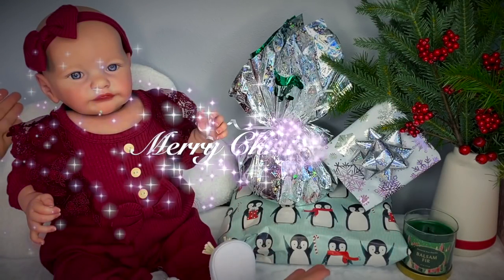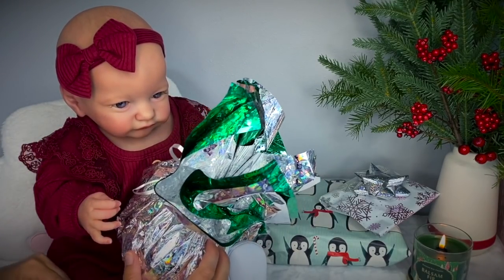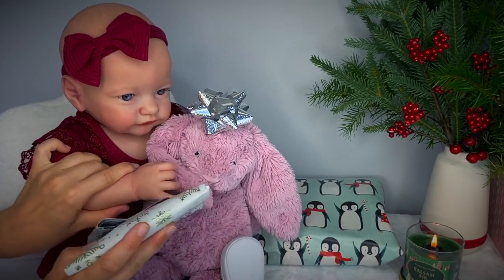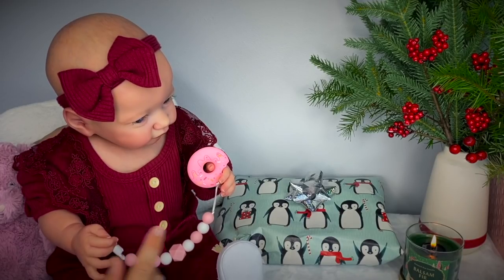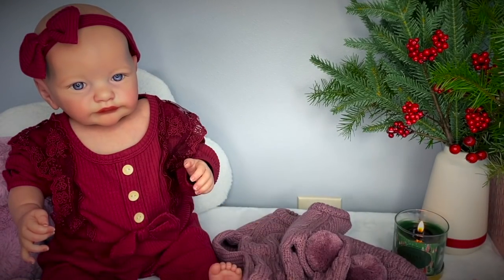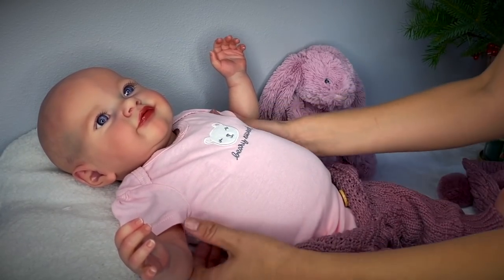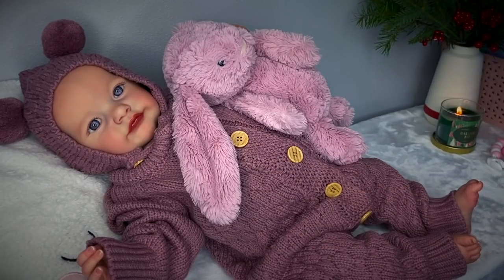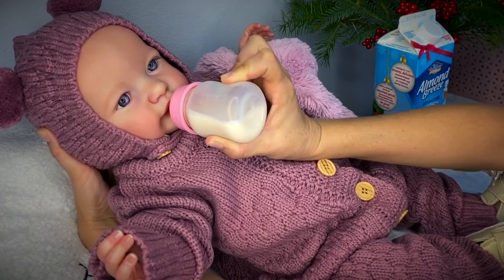Reborn Baby Skya Opens Presents, Drinks Egg Nog & Gets Changed In To A New Winter Outfit!